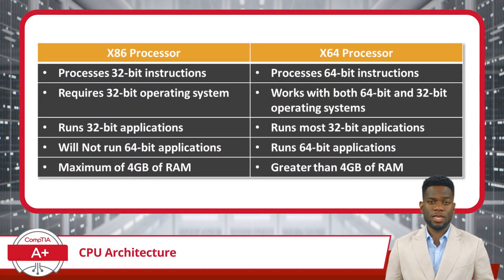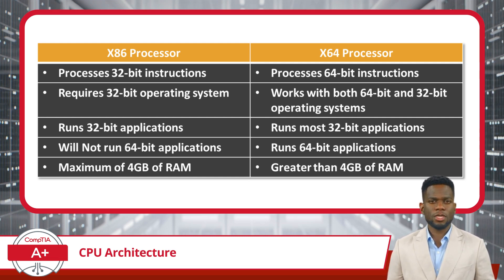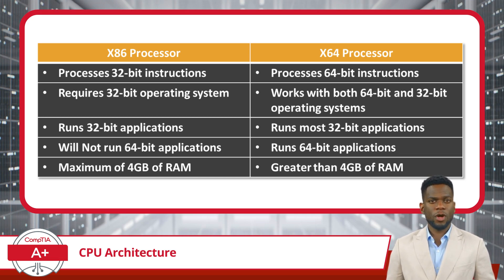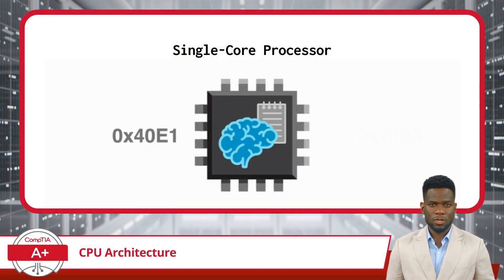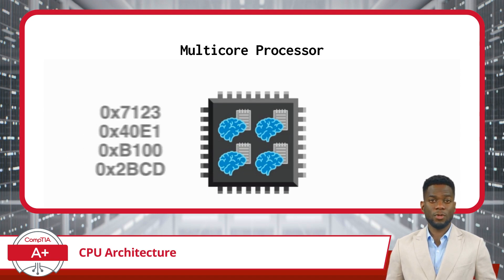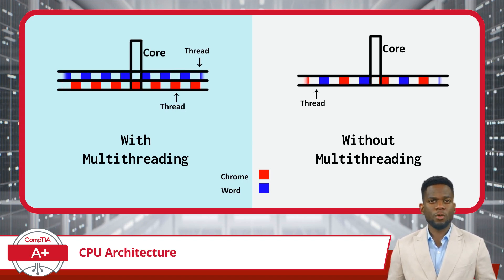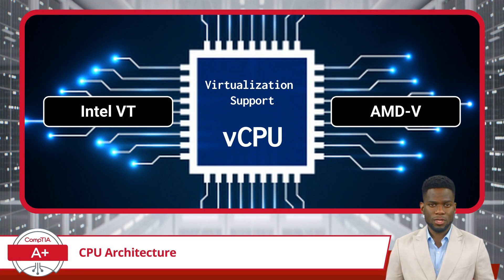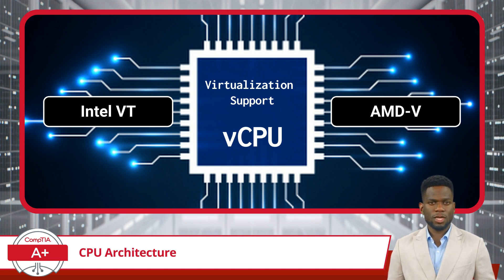CompTIA A+ Core 1 (220-1101) | CPU Architecture | Exam Objective 3.4 | Course Training Video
CompTIA A+ Core 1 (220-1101) | Exam Objective 3.4 | Given a scenario, install and configure motherboards, central processing units (CPUs), and add-on cards - CPU Architecture